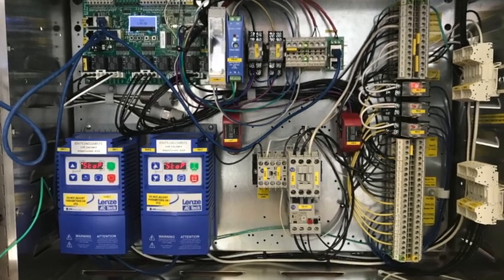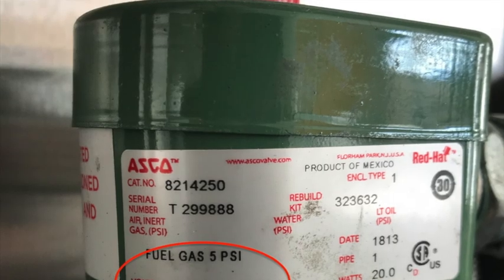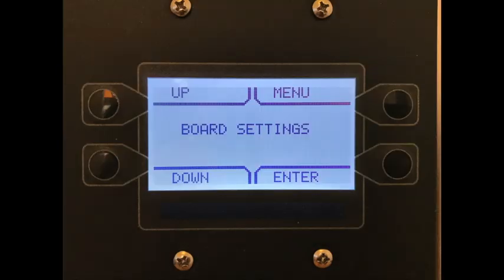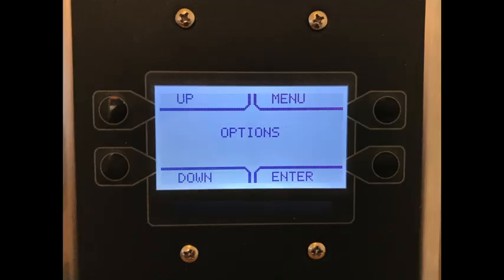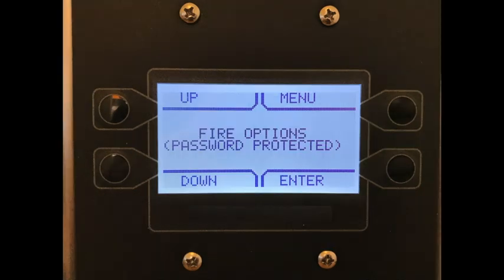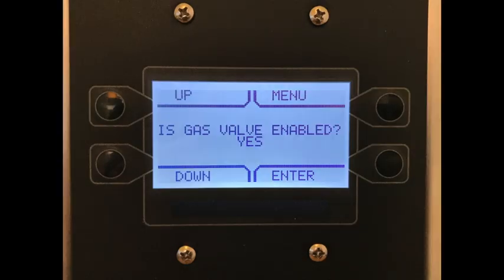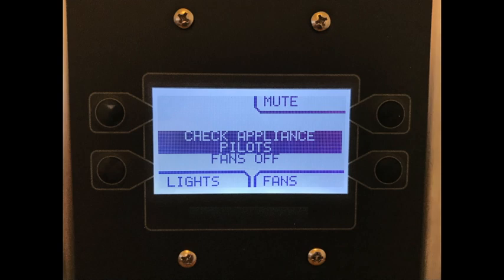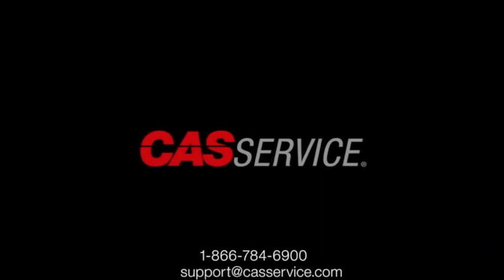Gas Valve Option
CASService explains how to wire an electric gas valve to a commercial kitchen exhaust hood control panel and how to turn on the option through programming.